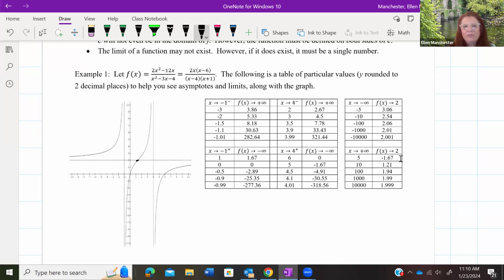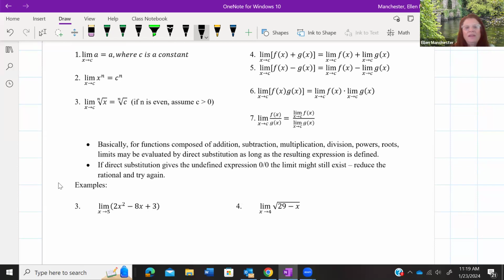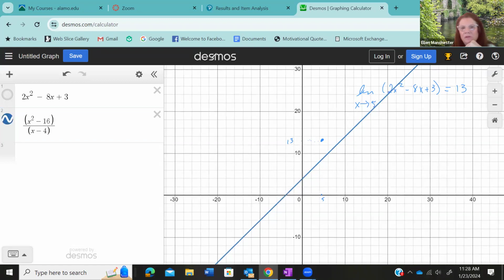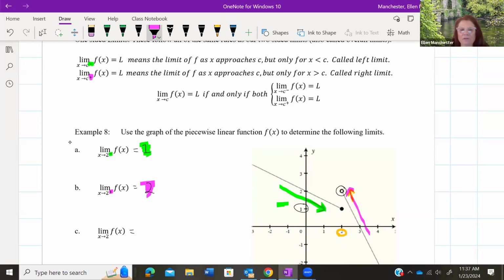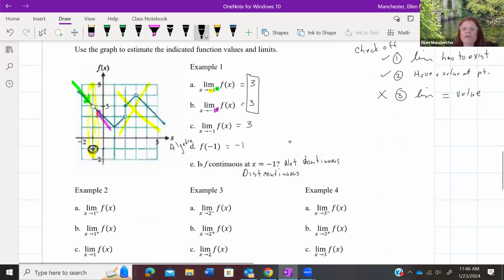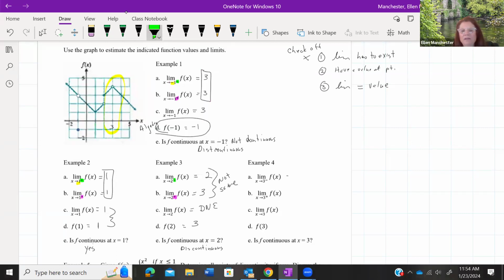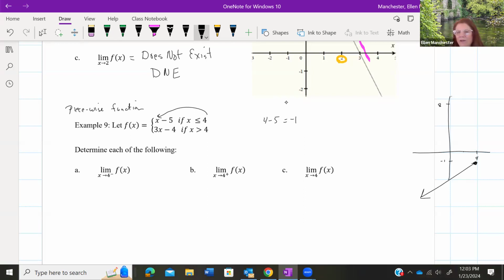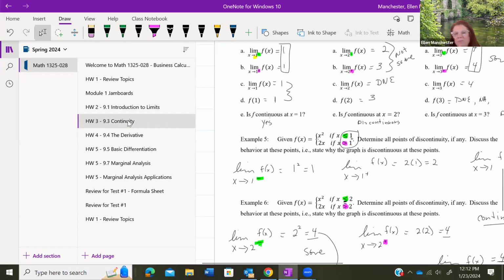Sp2024 Math 1325028 , 9.1 Introduction to Limits, 9.3 Continuity